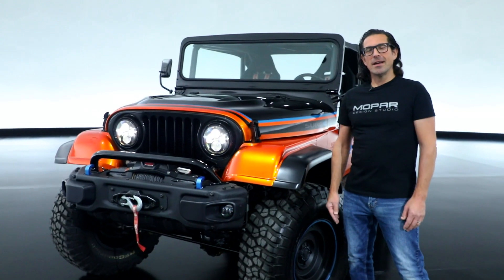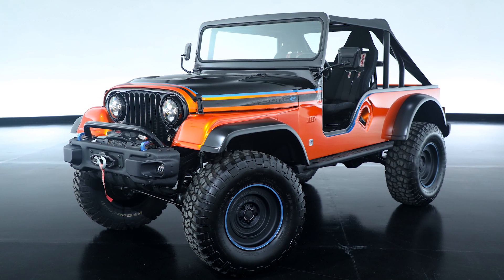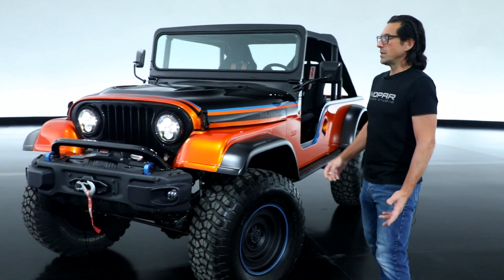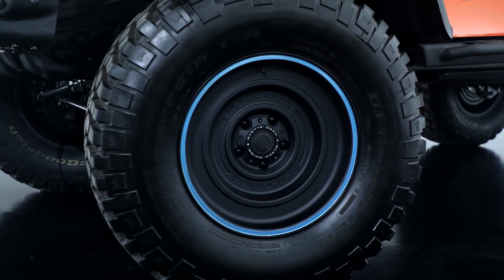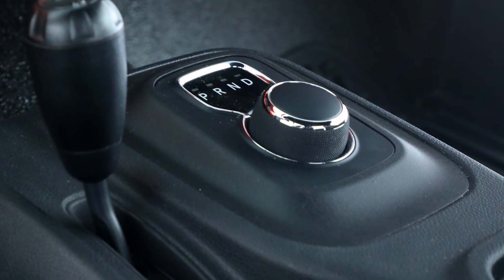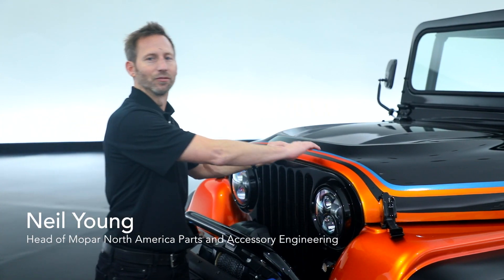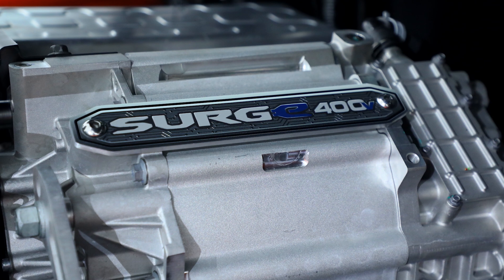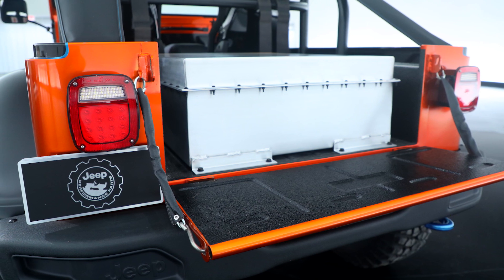Jeep® CJ Surge Concept Walkaround | SEMA 2022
Electromod Jeep® CJ Surge concept explores an efficient battery-electric propulsion system of the future.